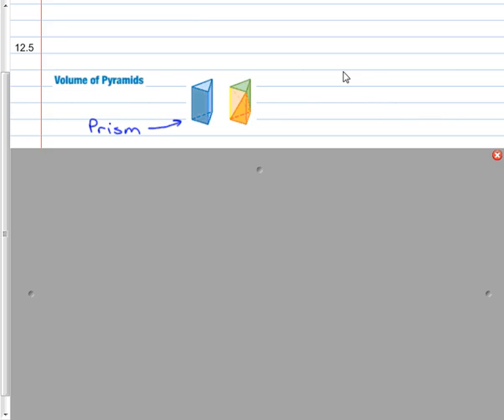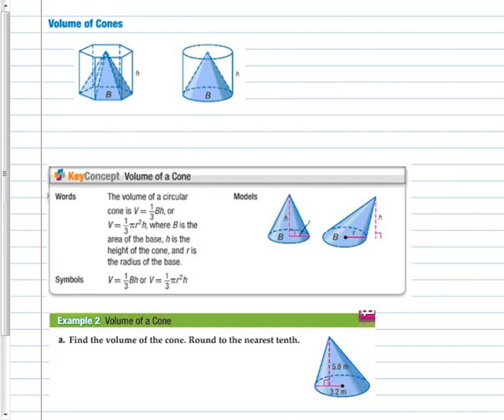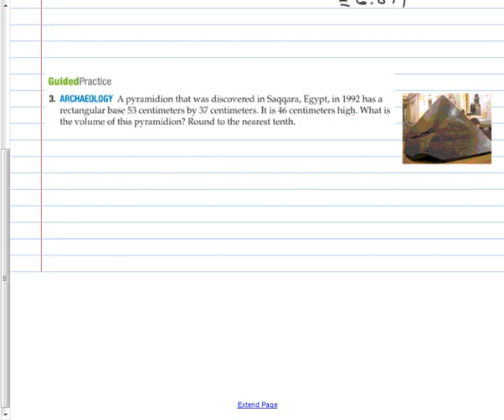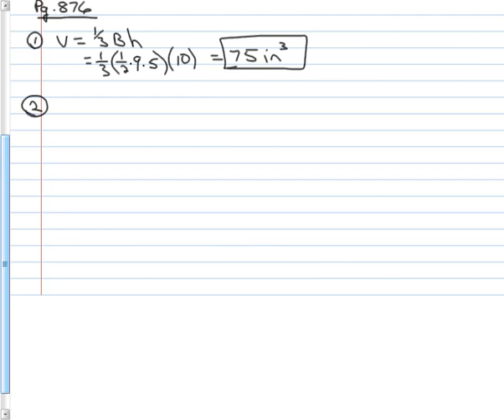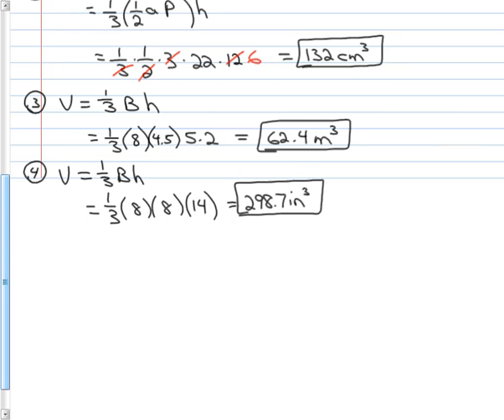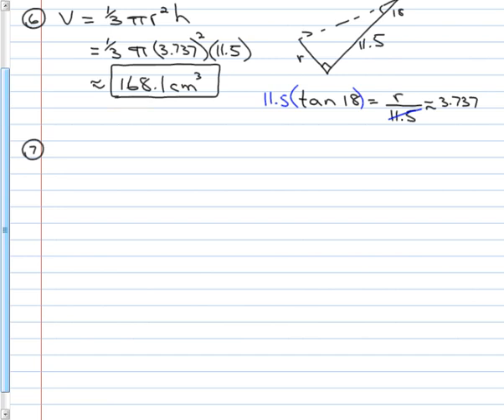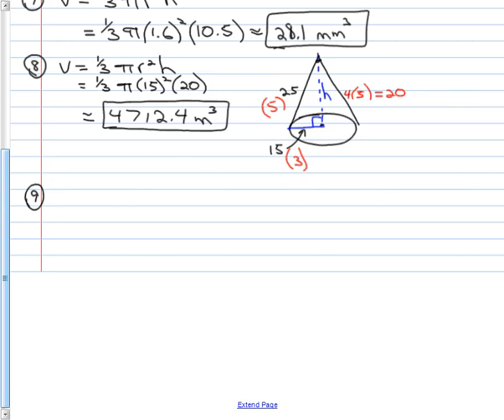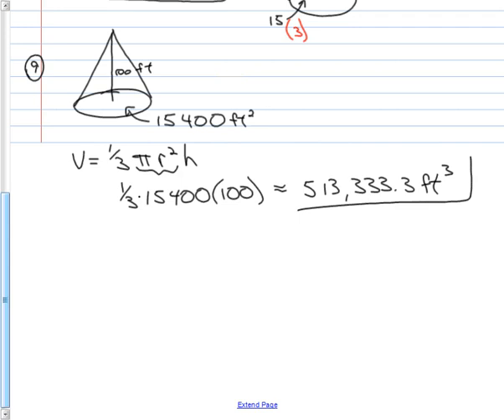Geometry 12.5 Volumes of Pyramids and Cones 2016